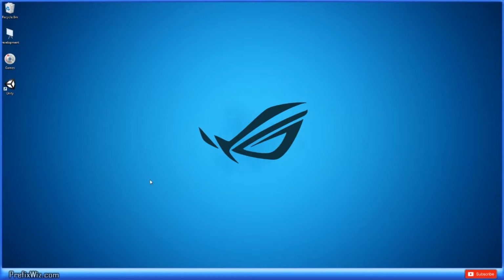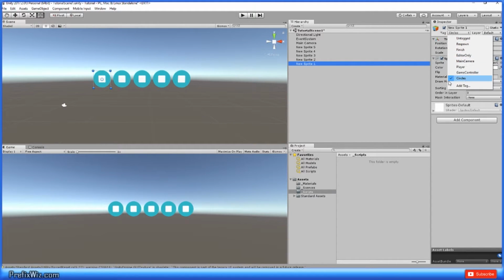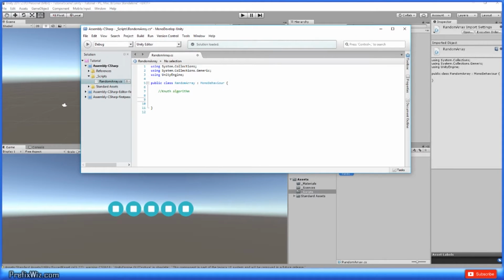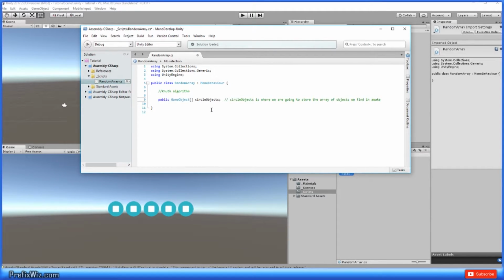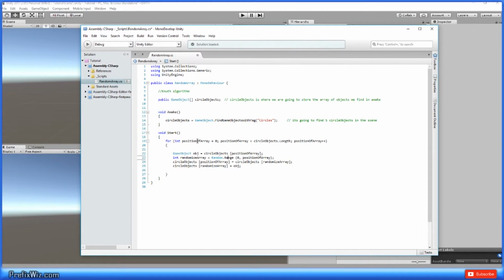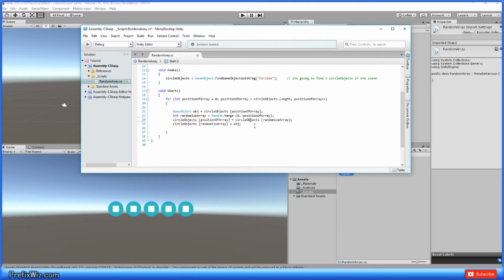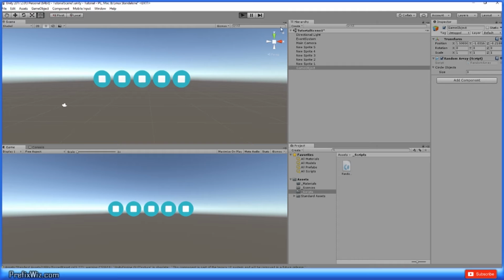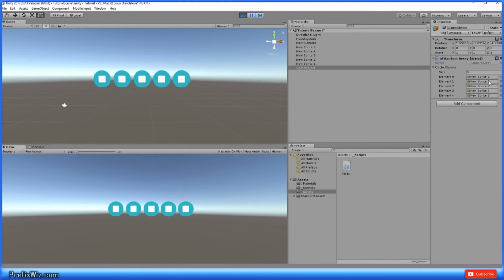Unity C# Coding: Randomize the Order of An Array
In this Unity tutorial, i'll show you how to "randomize" the order of an array with C#.
(EDIT) @
1:43 code should be Random.Range (0, circleObjects.Length);
instead of Random.Range (0, positionOfArray);